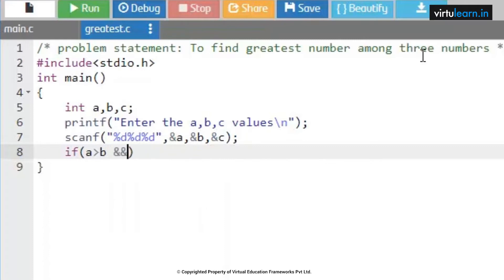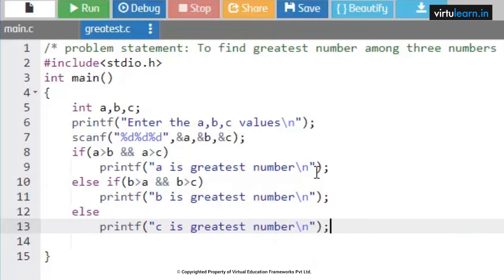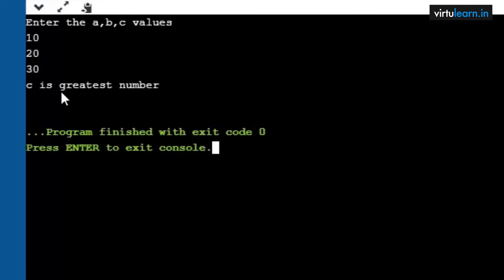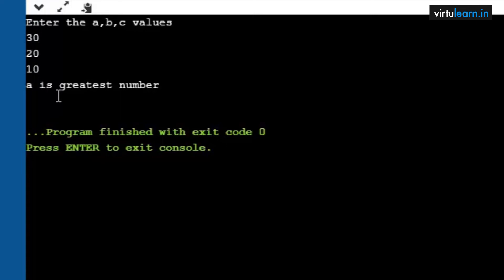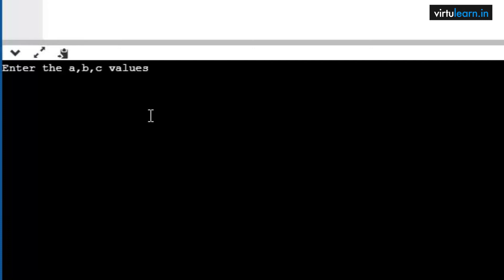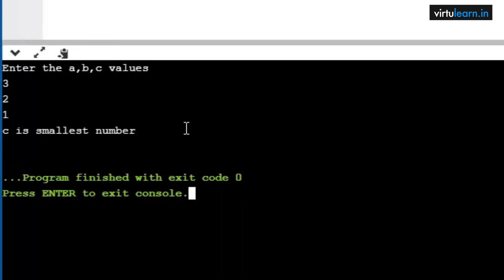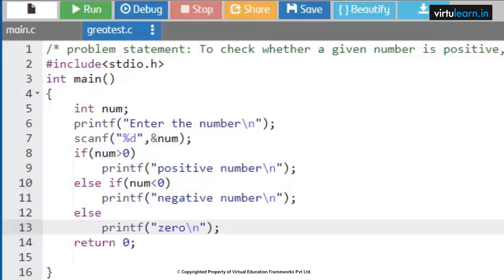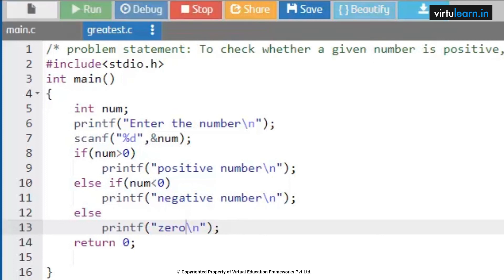CL40 Conditionals and consequent branching with if, if else Part 4